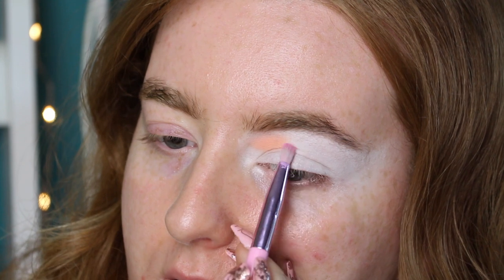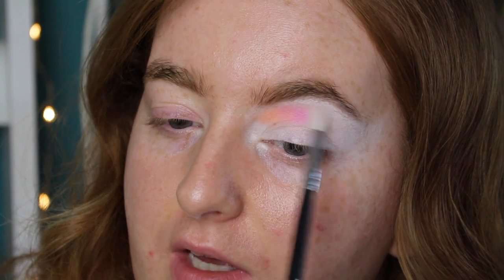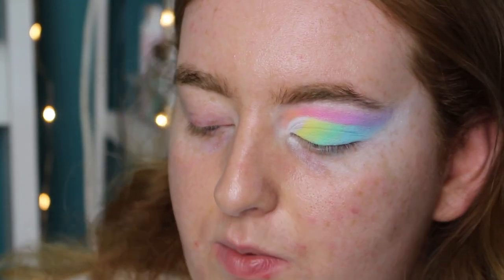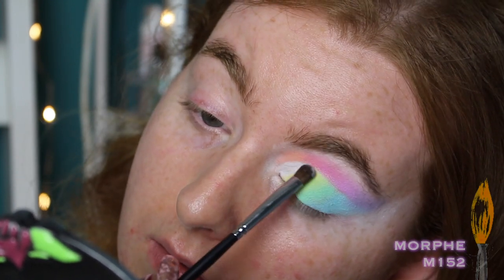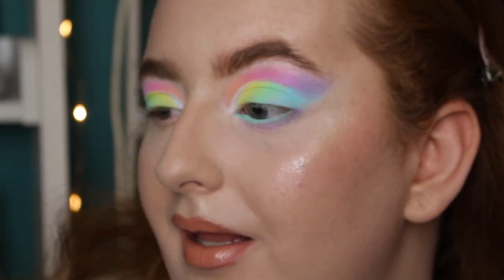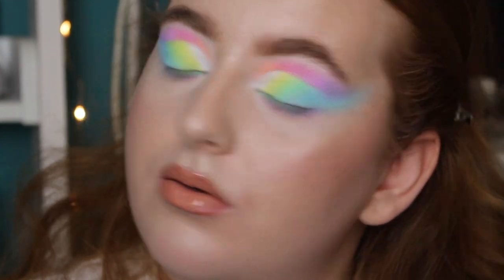CHALKY AF?! BEAUTYBAY PASTELS PALETTE REVIEW | KYRIELLELARA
Helloooo!! I have missed you!!
I'm so sorry i have been away for so long, i really needed a break.
I'm slowly making my way back to socials, and i'm excited to try things again.
I hope you have been well and your all thriving!
Love,
Kyrielle xo

I'm glad i get to do things like this and want to make it fair!
A random winner will be plucked from my comments so you must follow the rules to be in a chance to win! You must;
- Comment anything but add the rainbow emoji 🌈  !
I will pick a winner by the 8th of August! Good luck!

PRODUCT DETAILS:
UK - BEAUTYBAY.COM
£10
USA - BEAUTYBAY.COM
$10

FACE
- ELF PORELESS PUTTY PRIMER
- CYO LIFEPROOF FOUNDATION IN 101
- I HEART REVOLUTION HEART BREAKERS CONCEALER IN CUSTARD
- FENTY BEAUTY CREAM BRONZER IN SHADE AMBER & PETAL POPPIN BLUSH
- HUDA BEAUTY TAN-TOUR IN FAIR
- FENTY BEAUTY PRO FILT'R POWDER IN BUTTER
- LAURA MERCIER SECRET BRIGHTENING POWDER
- OFRA HIGHLIGHT IN STAR ISLAND
- FENTY BEAUTY DIAMOND BOMB IN HOW MANY CARATS?

EYES
- P.LOUISE EYE BASE IN RUMOUR 0 & HINT OF MINT FOR THE WATER LINE
- BEAUTYBAY PASTELS PALETTE - AS LINKED ABOVE
- ESSENCE NEVER GIVE UP YOUR DAYDREAM PALETTE
- REVOLUTIONPRO SUPREME PIGMENT GEL EYELINER IN BROWN
- PRIMA LASHES IN IMANI, CUT INTO 3RDS AND PLACED UNDERNEATH MY NATURAL LASH FOR NO LASH BAND!
- BENEFIT GIMMIE BROW IN SHADE 3

EARRINGS (SIMILAR)